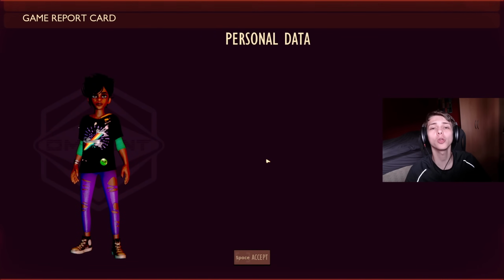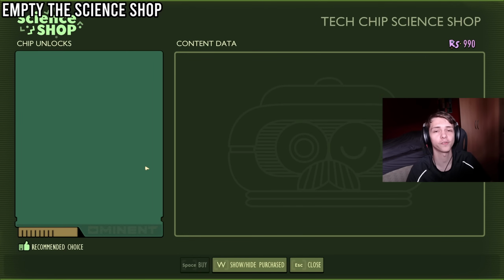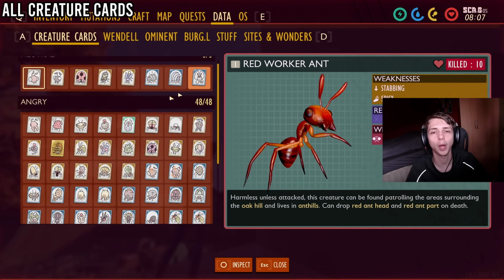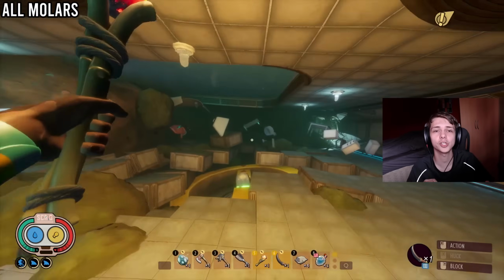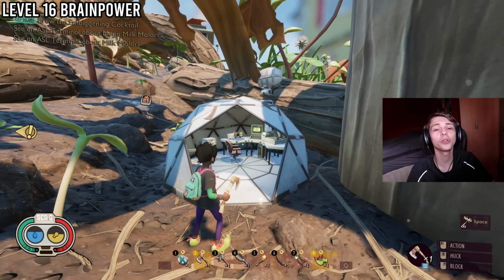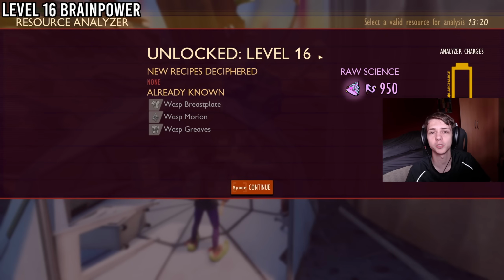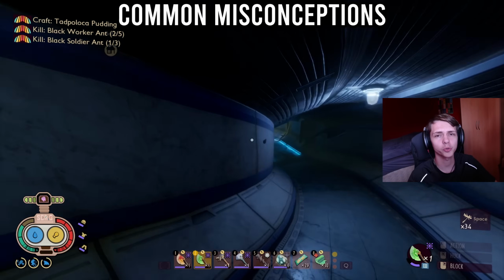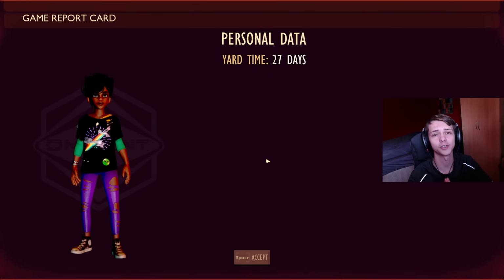Grounded ULTIMATE 100% Guide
Today I show you how to 100% Grounded. This will help you get the super win and complete your 100% achievement.

Timestamps
0:00 - Intro
0:59 - Science Shop
2:23 - Creature Cards
2:52 - Data Items
3:25 - Sites and Wonders
3:46 - Molars
4:40 - MIX.Rs
5:27 - SCAB.s
5:55 - Brainpower
6:37 - Bosses
7:56 - Common Misconceptions
9:19 - Outro